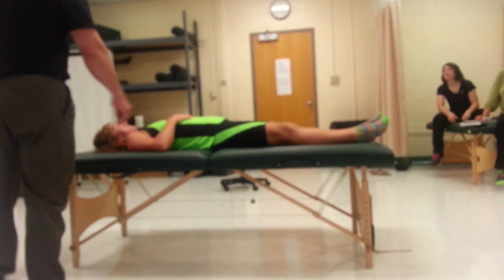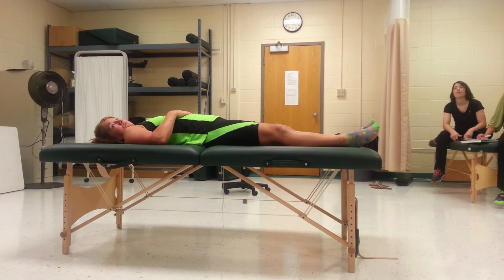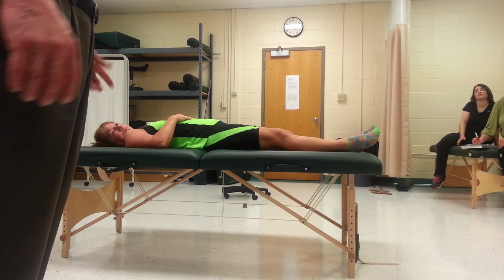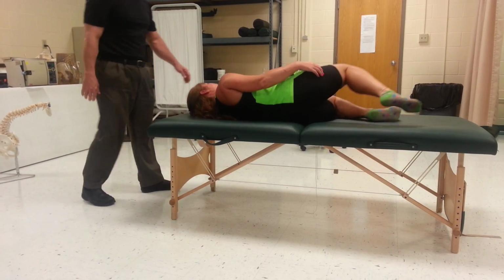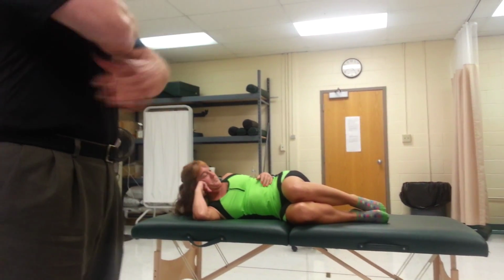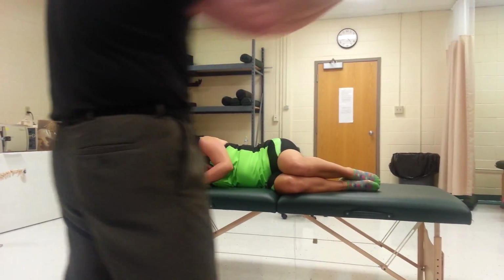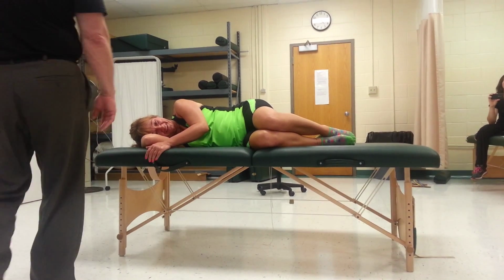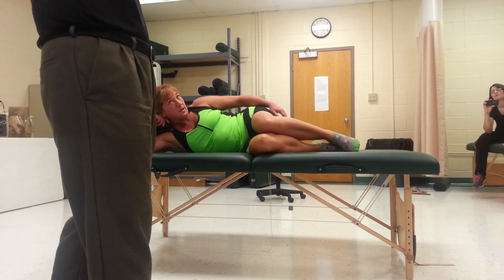Sports massage Class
Assessing muscles ,Testing the traps